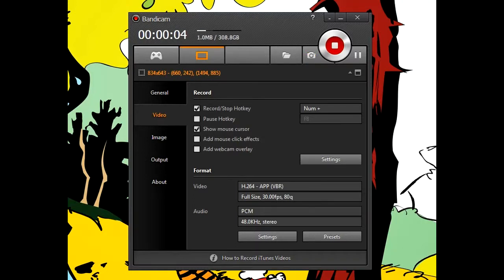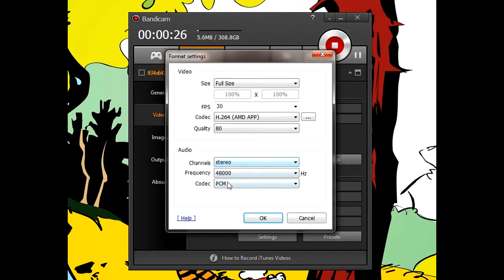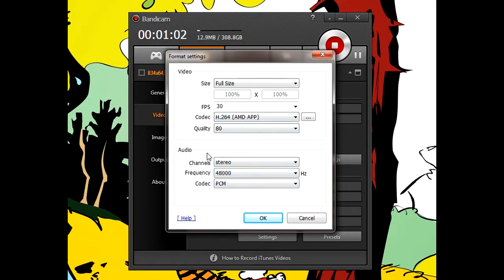Sony Vegas and .AVI no sound SIMPLE FIX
Simple Fix to a simple issue, Make sure you have downloaded K-Lite codec pack, Google it, very easy to find and download.

Quick steps to solve this issue
1. Make sure you have your audio set too PCM not M-peg1
2. make sure you have the K-lite codec pack installed
3. Done.
Sony Vegas should now recognize your .avi, also the file sizes are still small and Sony Vegas will still compress the files.